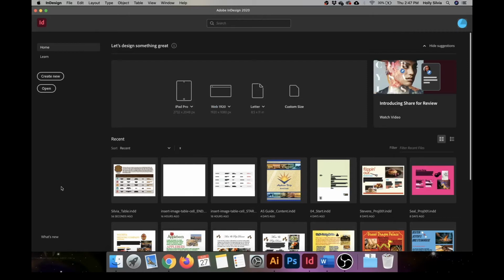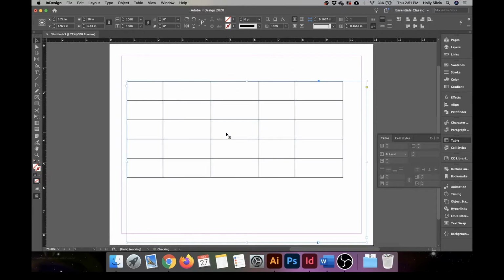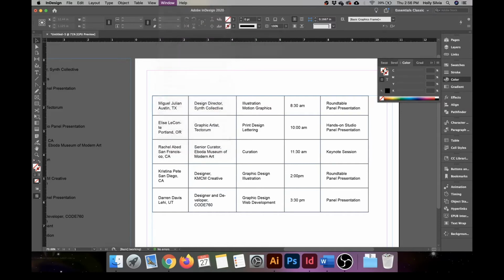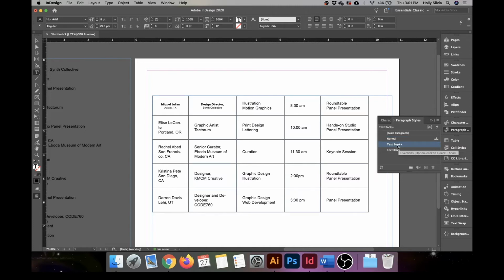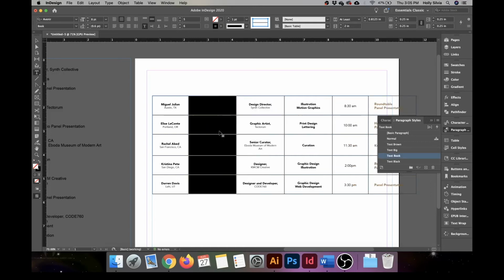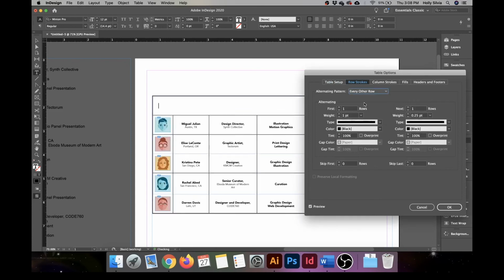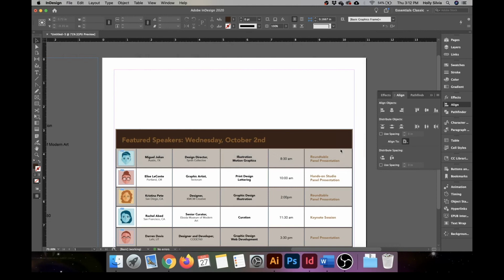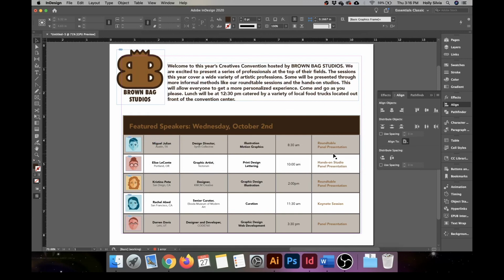InDesign: Tables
This is a short lesson on how to create and modify tables. This also has a short review about paragraph styles.